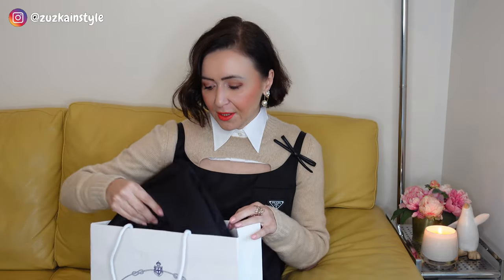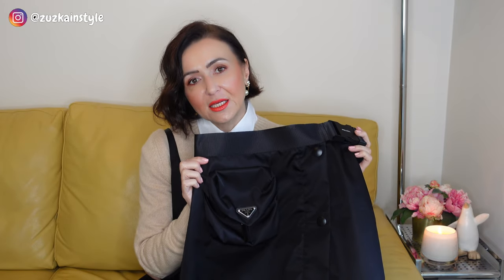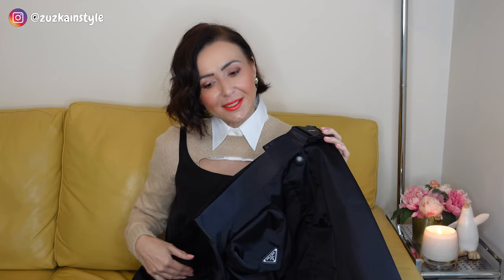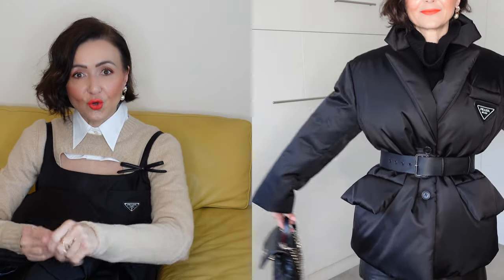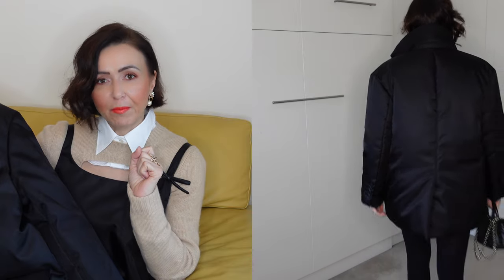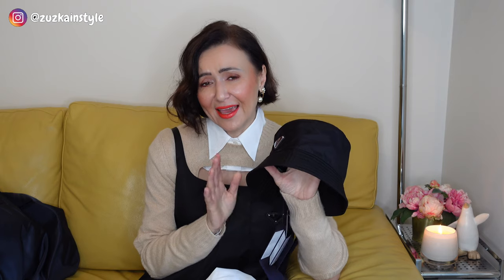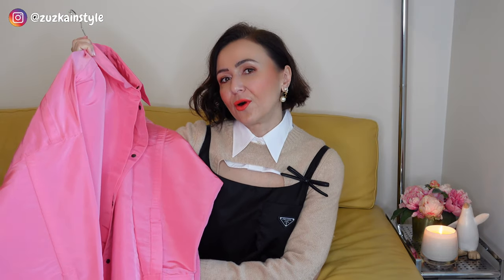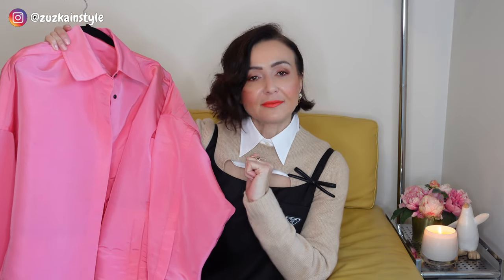DESGINER FASHION UNBOXING - LOUIS VUITTON, PRADA, VALENTINO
Hey Guys,

here are few pieces from Louis Vuitton, Prada and Valentino.
And one CORRECTION: I have managed to open the pockets on the Prada jacket! It required bit of force but managed to do so. one negative became positive :)

Ciao,
Zuzka xo
ITEMS MENTIONED IN THE VIDEO:
PRADA SKIRT: